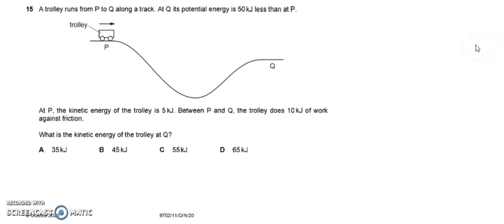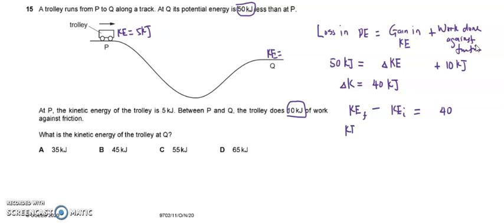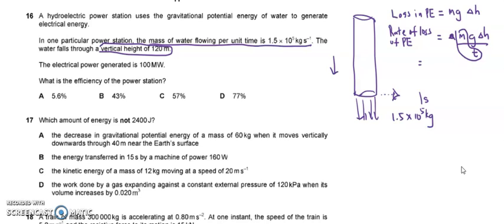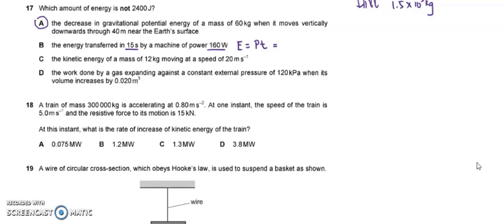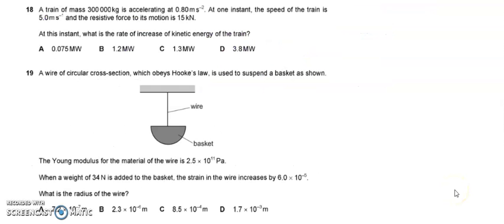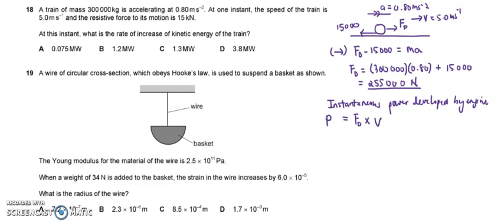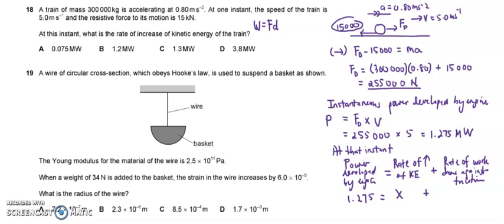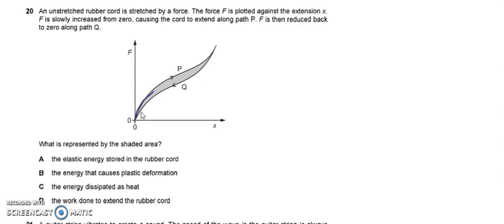nov2020p11q15-20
9702 CIE AS Level Physics P1 Solution